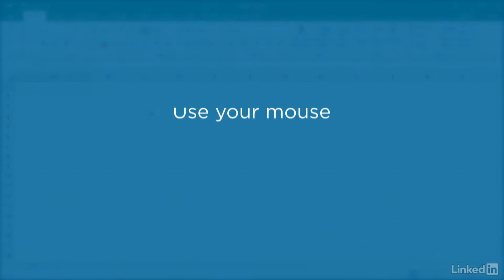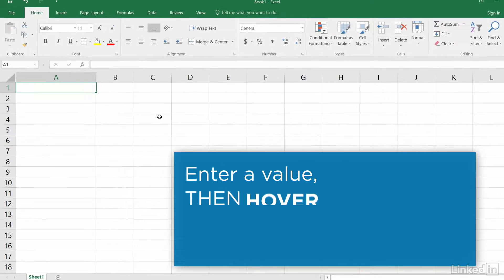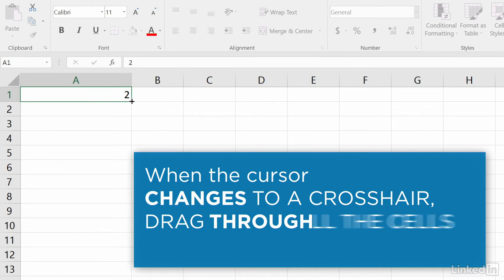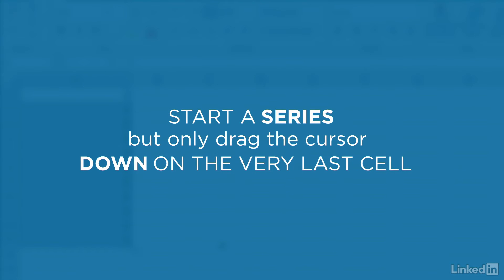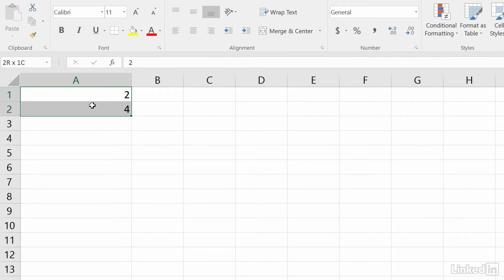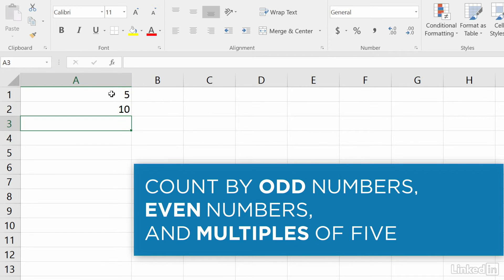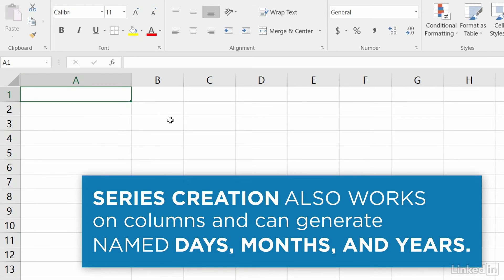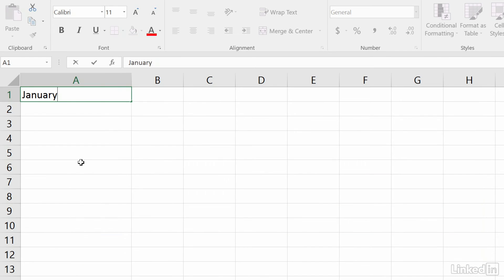Excel Tutorial - Fill in a series of data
Excel Quick Tips from LinkedIn Learning This video explains series functionality in Excel, in which users can start a series and drag the mouse to have Excel finish it. Excel Quick Tips provide helpful, condensed steps you can readily apply to keep on task in Excel—whether you're running calculations, setting up a new workbook, fixing a sheet you received, or getting tables ready for presentation.

Learn more about Excel or browse our entire library of courses